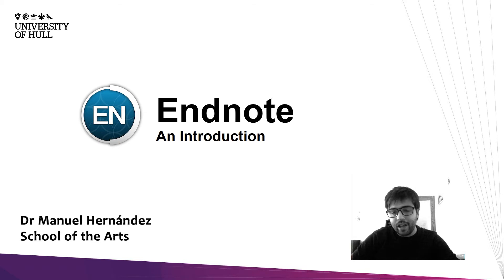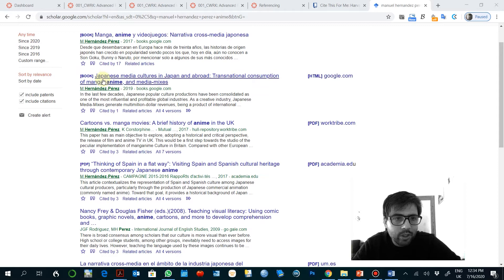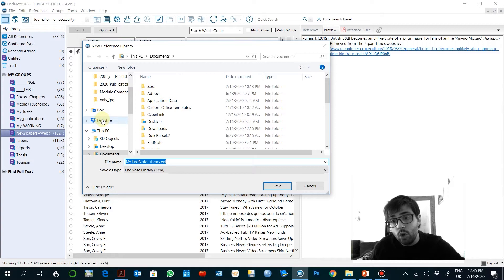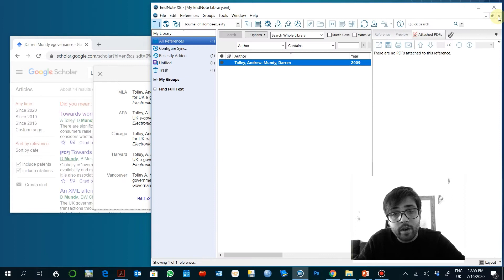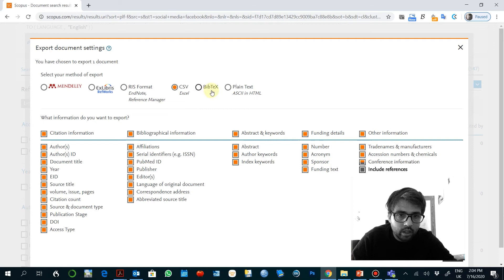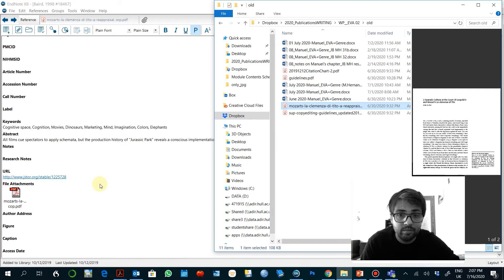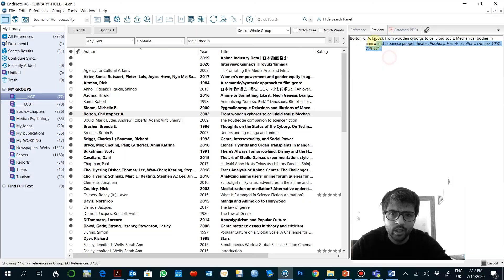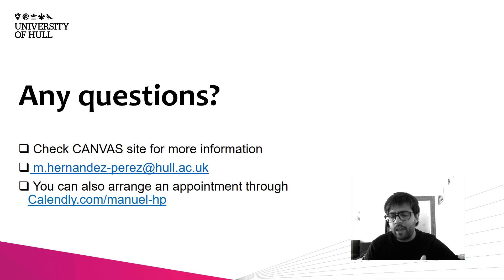[Tutorial] Introduction to Endnote X8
Made by Manuel Hernandez. July 2020